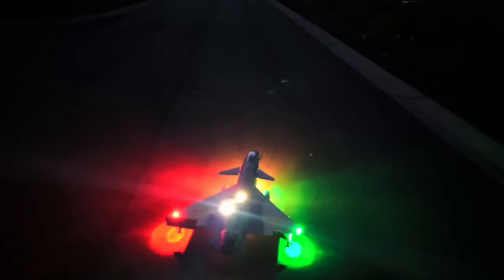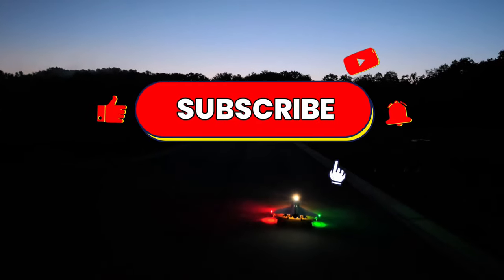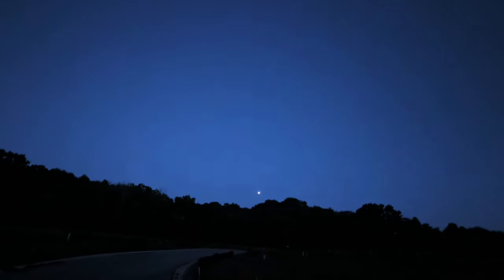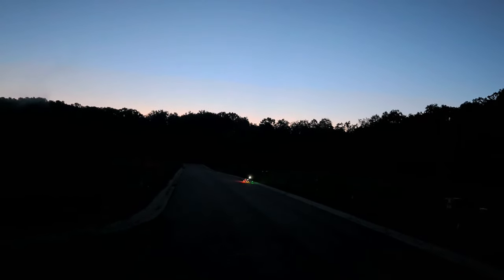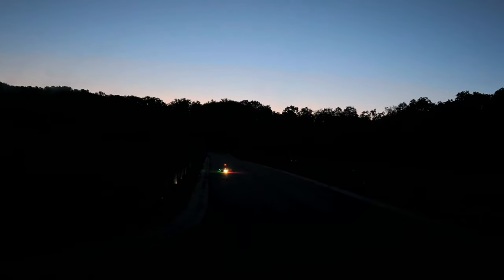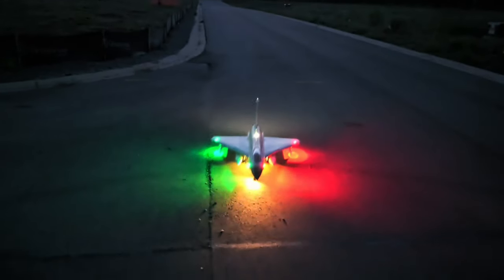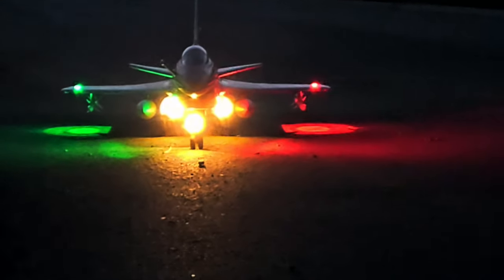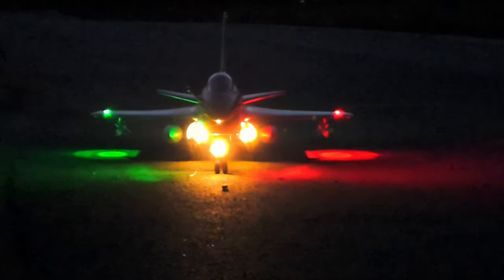Freewing J10A 90mm The dark knight rcpilots rchobby smokeymountainrc #rcjet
8S J10A 90mm Thank you 😊